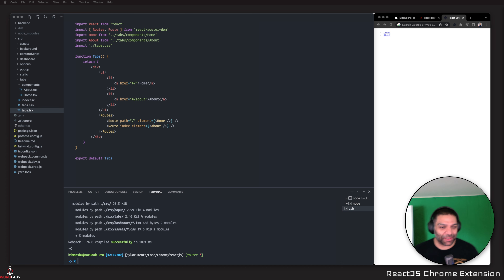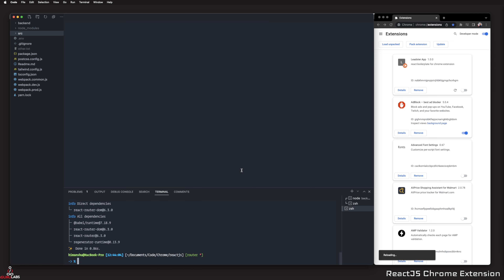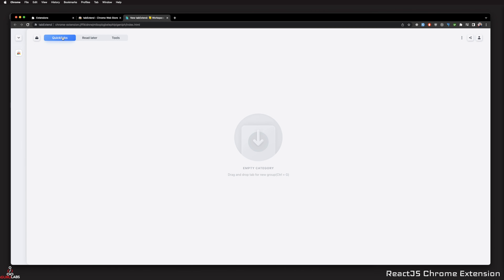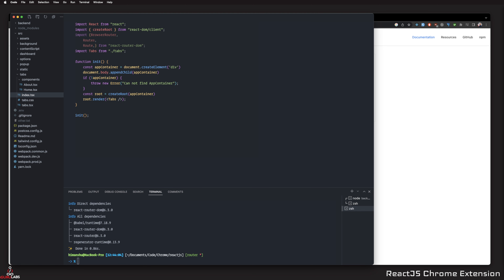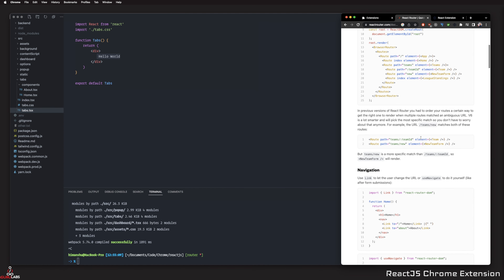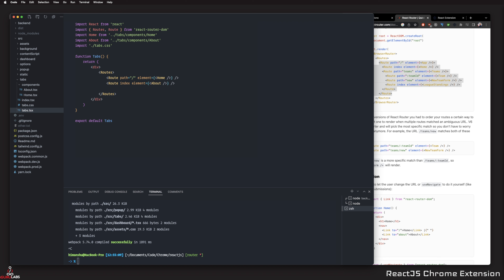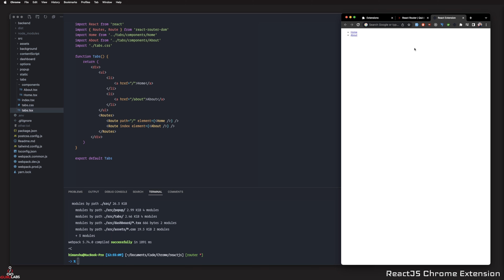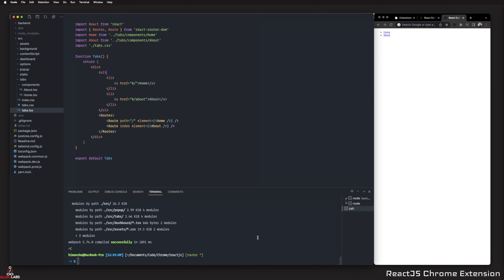ReactJS Chrome Extension React Router DOM - Part 10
ReactJS Chrome Extension: Looking to get started with ReactJS Chrome Extension. Let's deep dive into the codebase given below.

Please be kind to everyone. Onward and Upward. All the best,
Himanshu